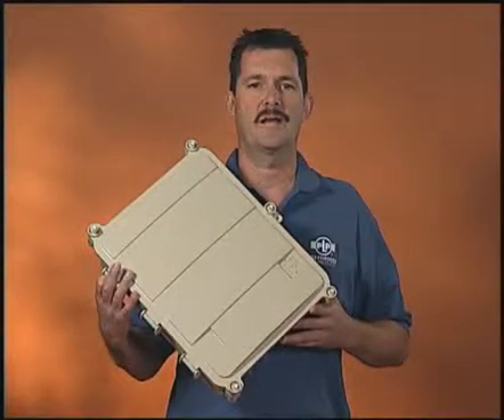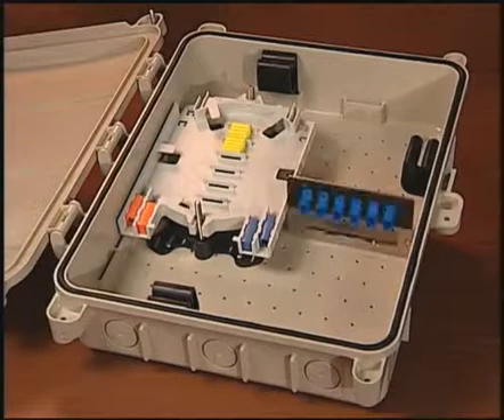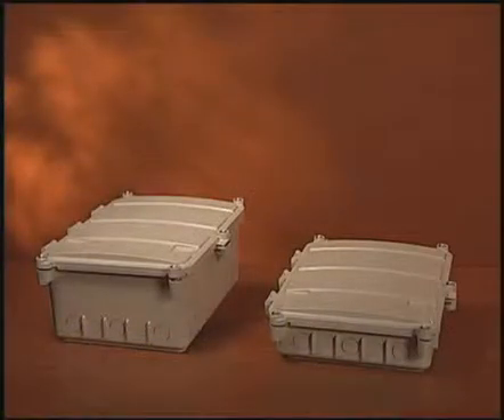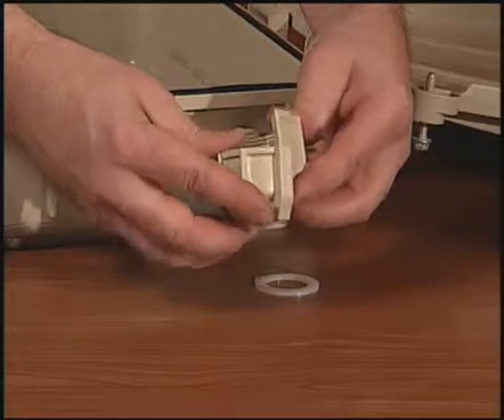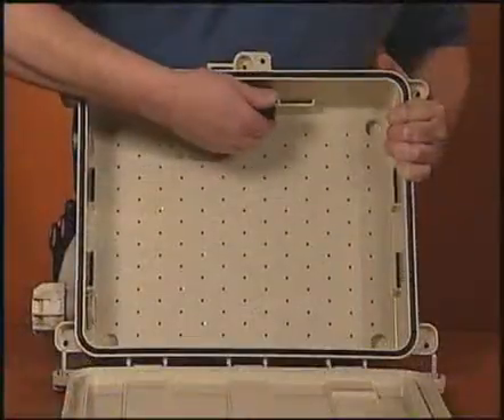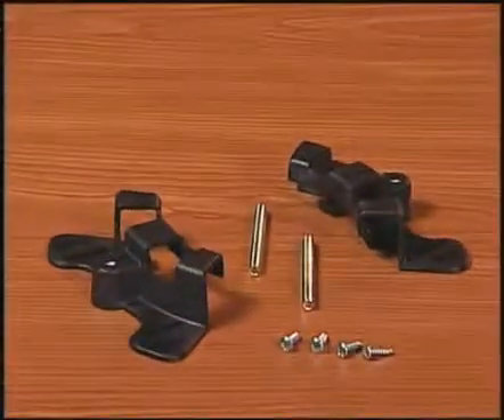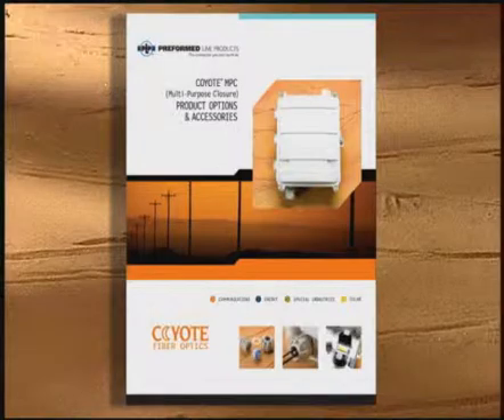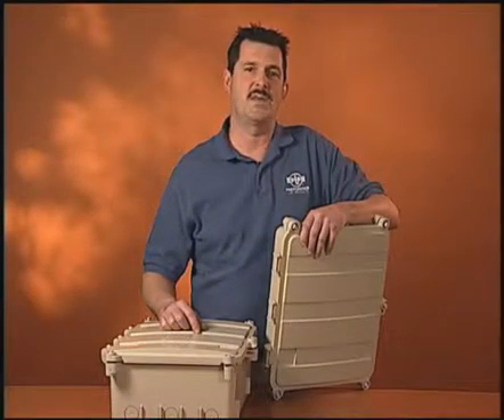The COYOTE® MPC (Multi-Purpose Closure) Feature Focus Video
The COYOTE MPC is constructed of durable, UV stabilized, flame retardant (UL 94-5VA) polymer to permit interior or exterior applications. Eight cable entrance ports around the exterior accept an easy-to-use grommet system and standard commercially available
fittings. The closure’s interior can be configured to address slack storage, splicing, cross-connect, hardened adapter applications or any combination. Pre-terminated configurations are also available to minimize the amount of labor required during installation.